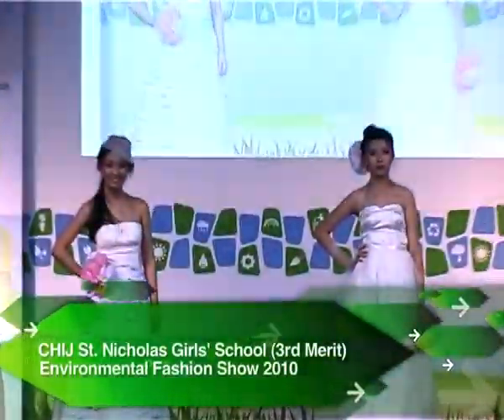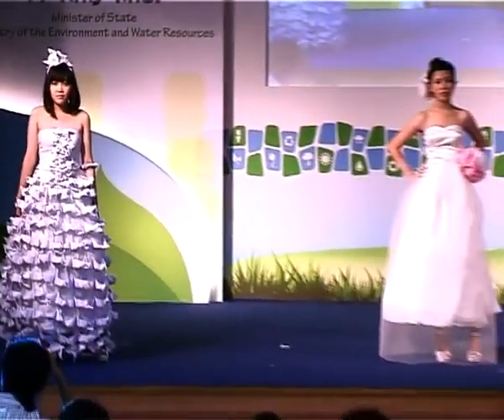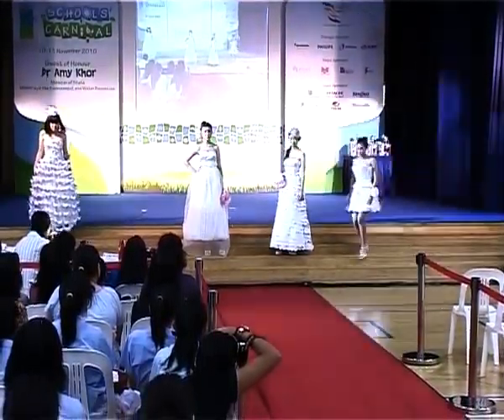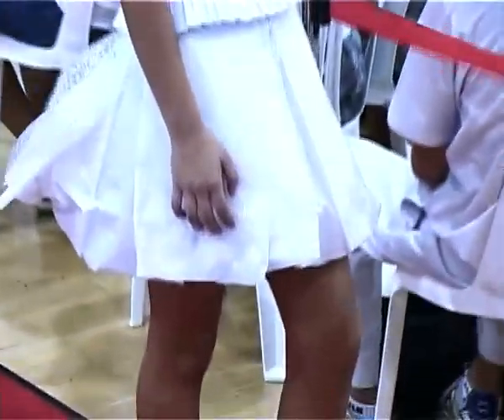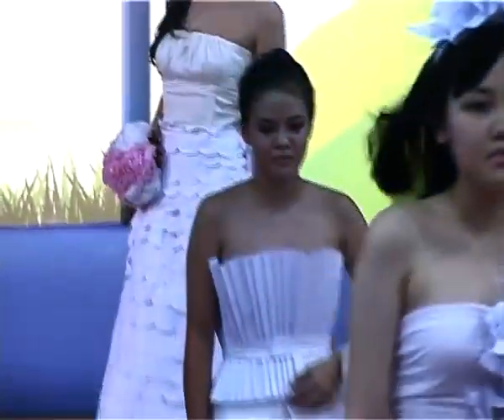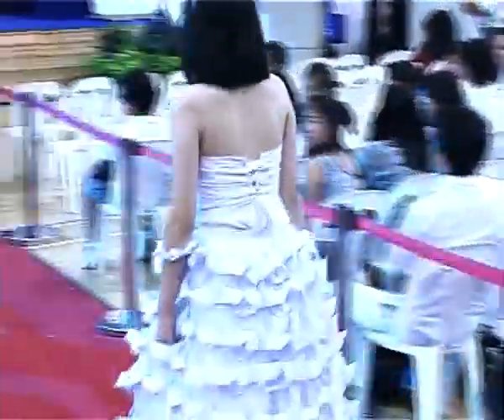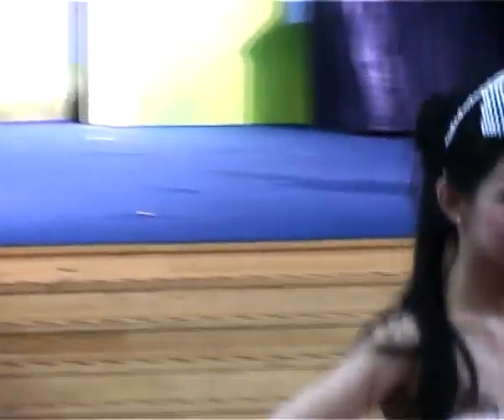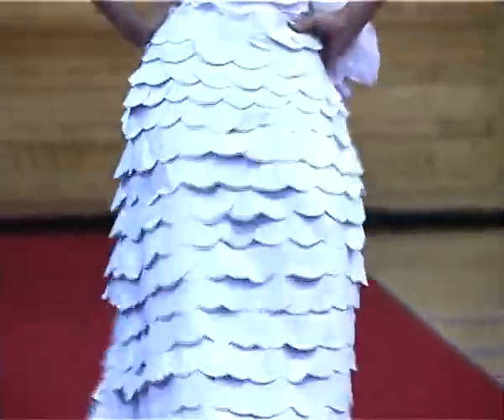CHIJ St Nicholas Girls' School 3rd Merit for Environmental Fashion Show 2010